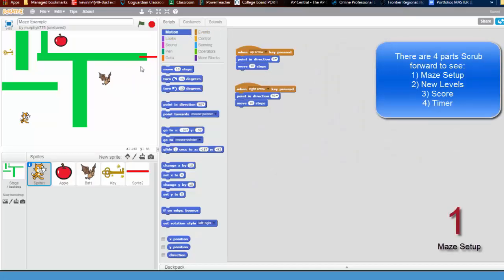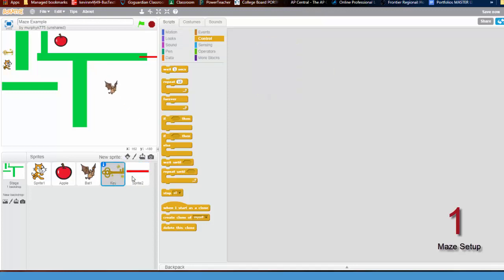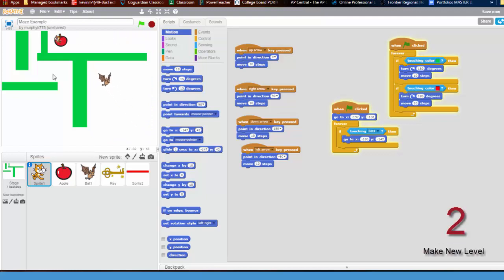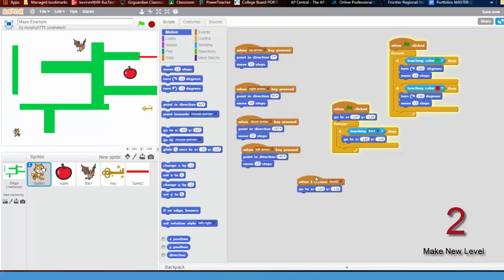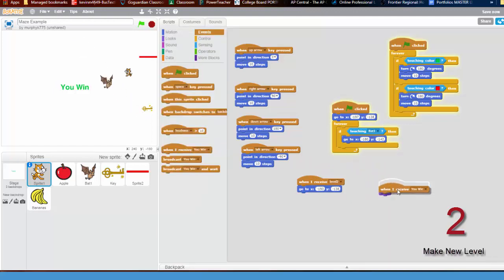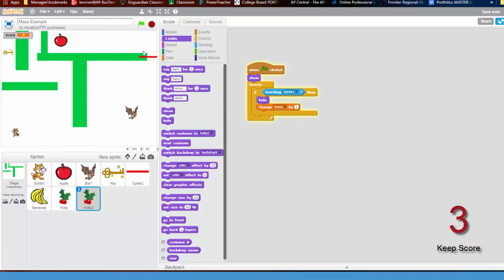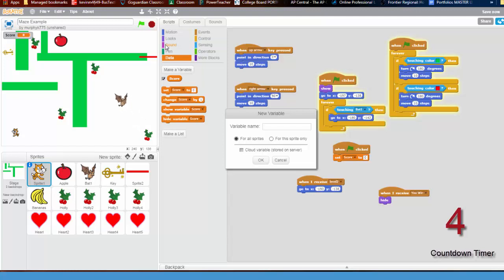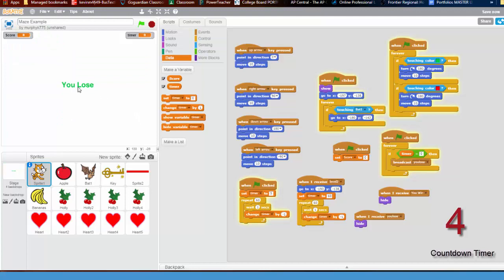Tutorial: Scratch Maze Game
4 Parts: Setup, Levels, Score, Timer